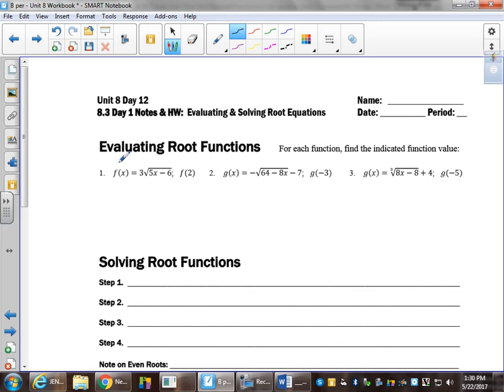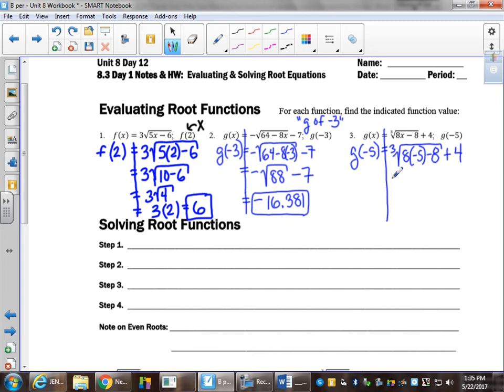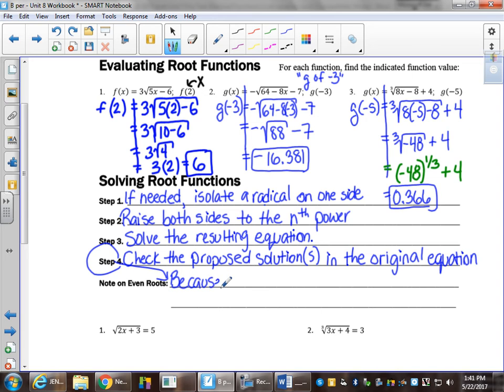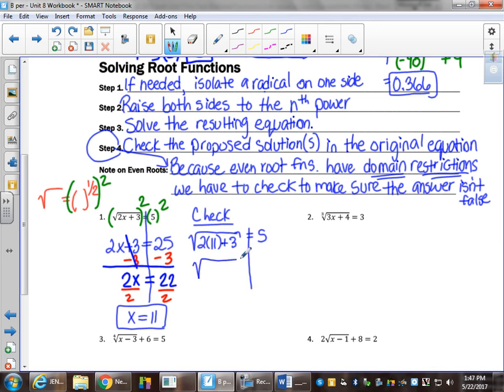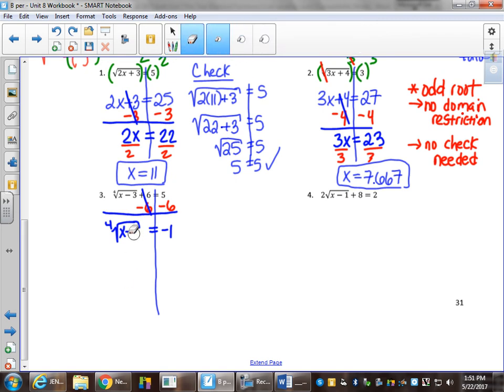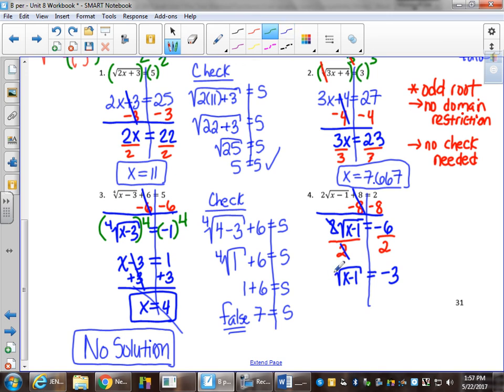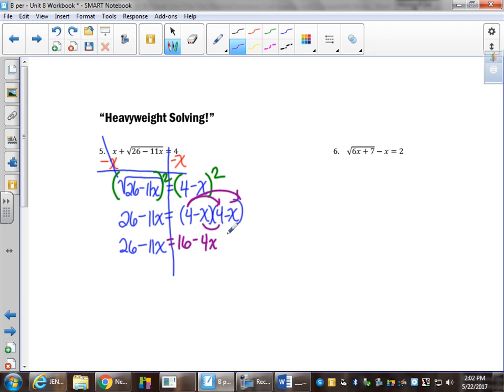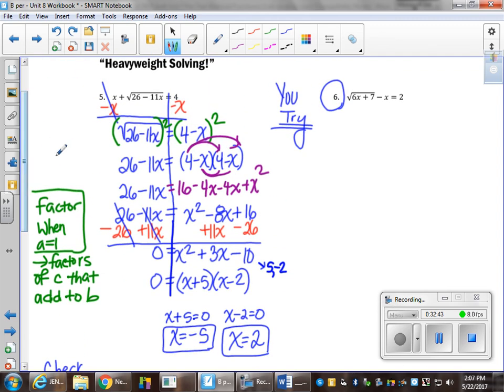Day 1 - Evaluating & Solving Radical Equations